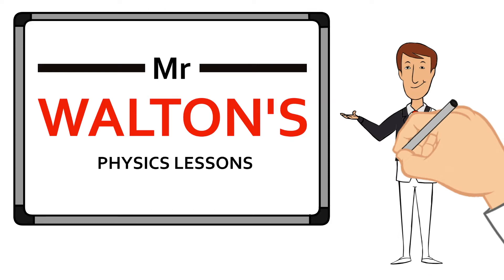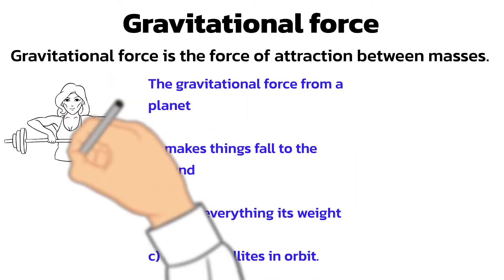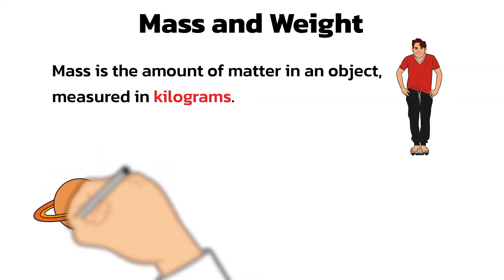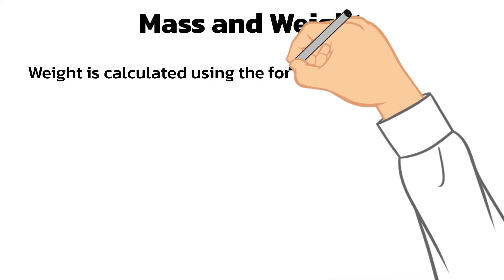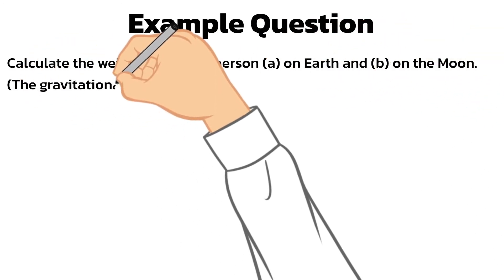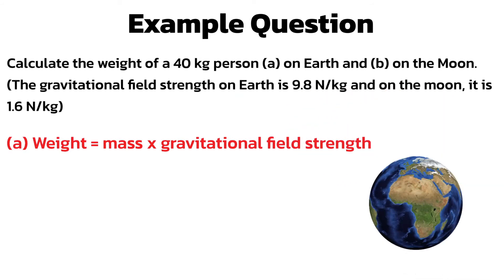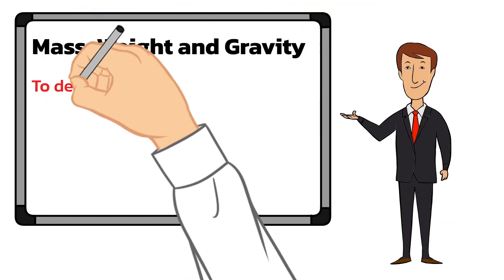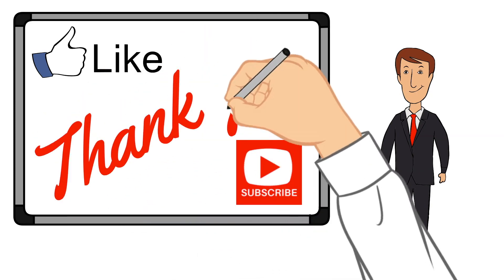Weight, mass and gravity for the forces topic of GCSE science with Mr Walton’s GCSE Physics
Weight, mass and gravity for GCSE science with Mr Walton’s GCSE Physics

This video is from the Forces topic of GCSE Combined Science and GCSE Physics. In this lesson we will look at the difference between mass and weight and the use of the formula W = mg or weight = mass x gravitational field strength.

If you liked this video click on this link to watch the video about stopping distances of cars: